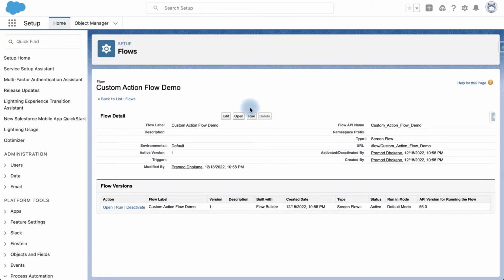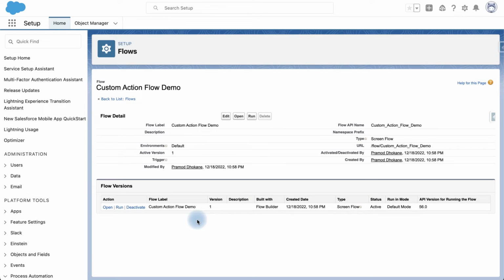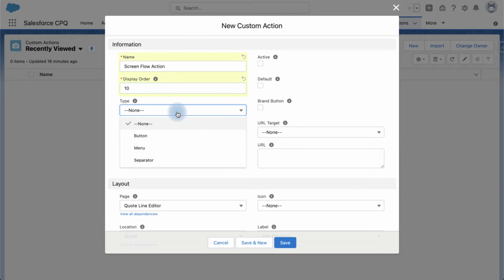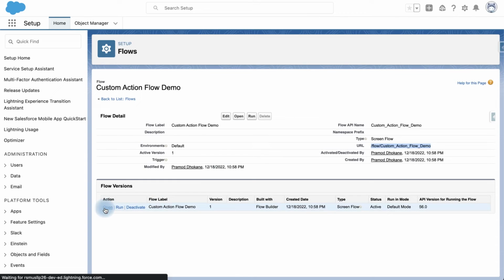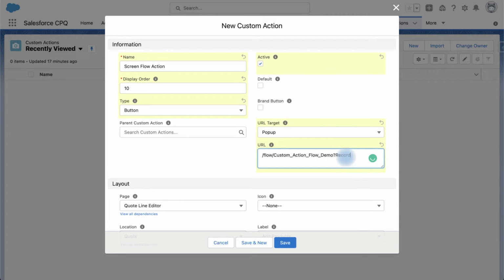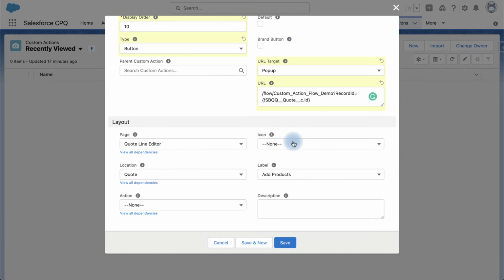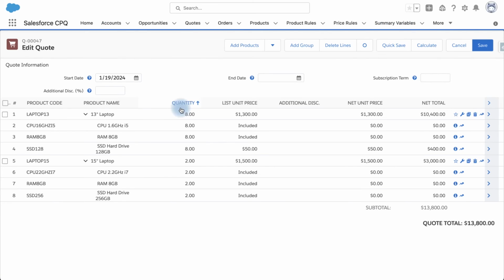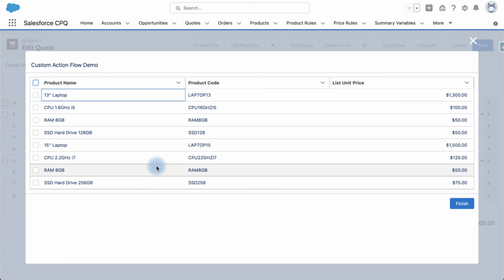Custom Action with Screen flow in Salesforce CPQ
This is the demonstration video of how to call the screen flow from custom action in Salesforce CPQ.